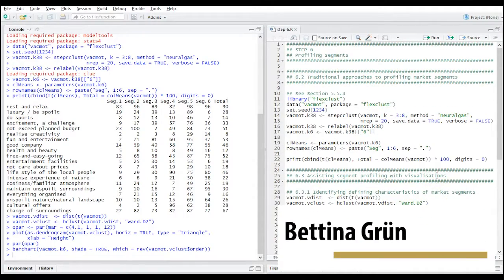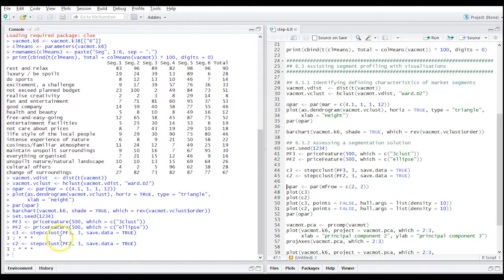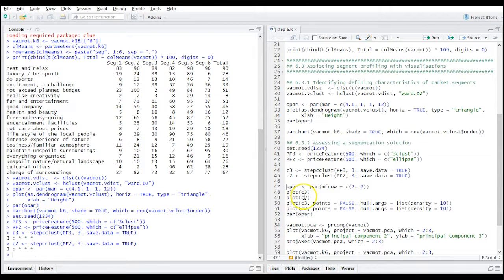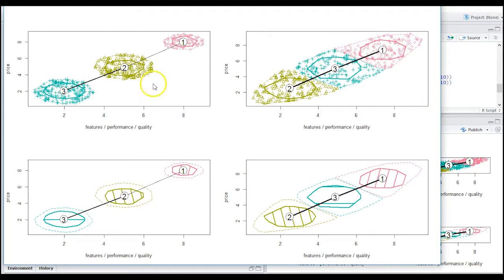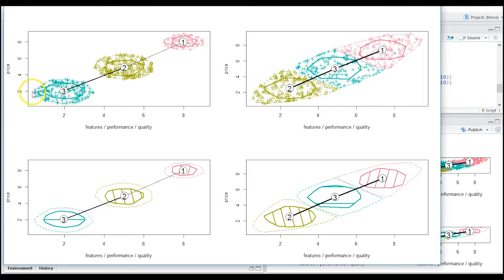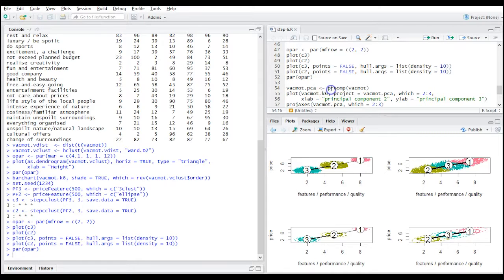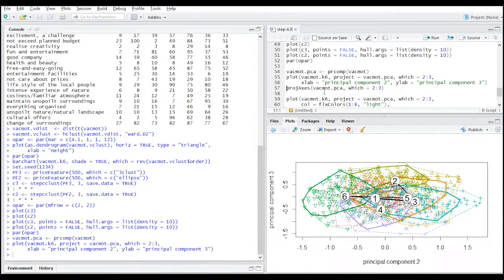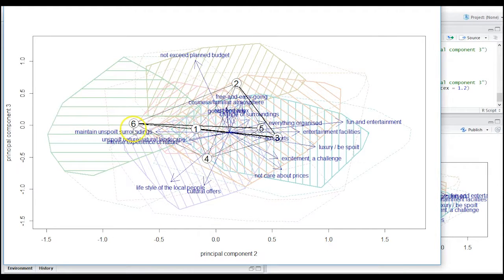R-tutorial: Chapter 8.3 Segment Profiling with Visualisations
This R tutorial aligns with chapter 8.3 Segment Profiling with Visualisations of the following open access book: